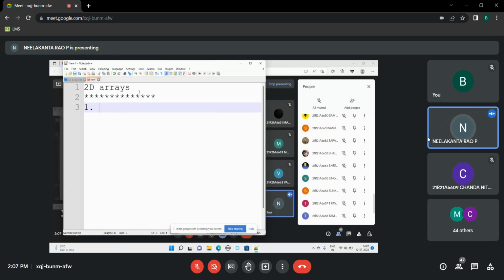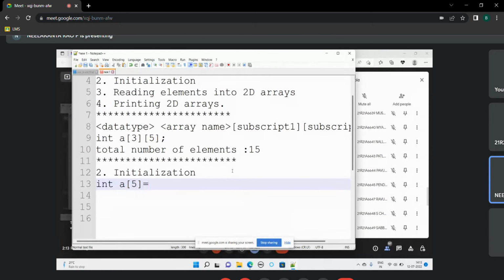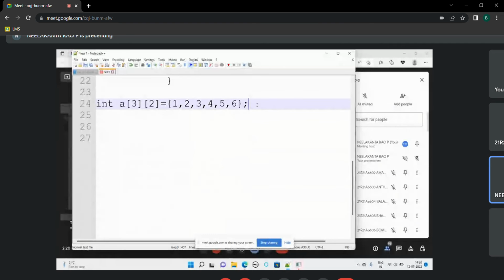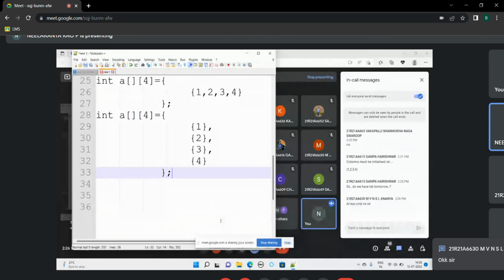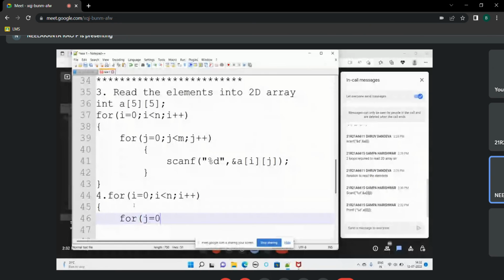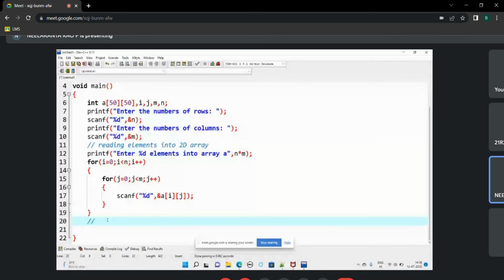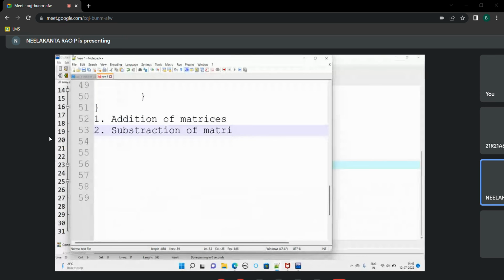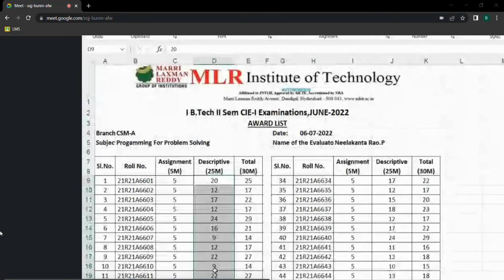2D Arrays PPS